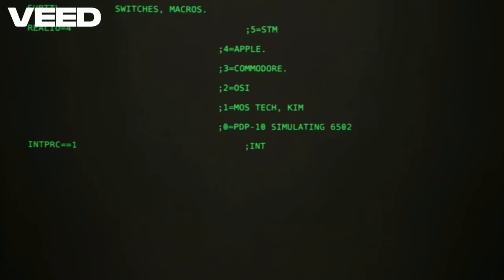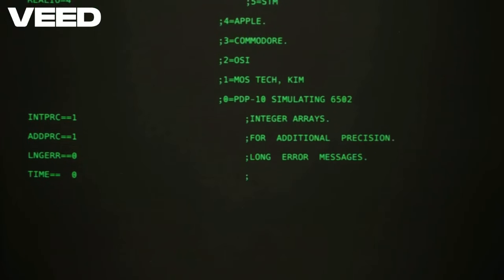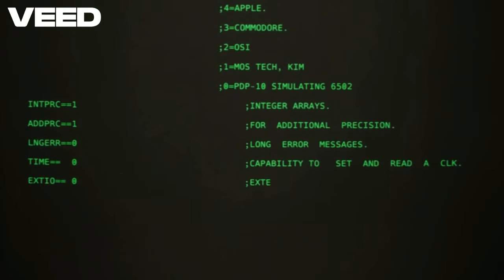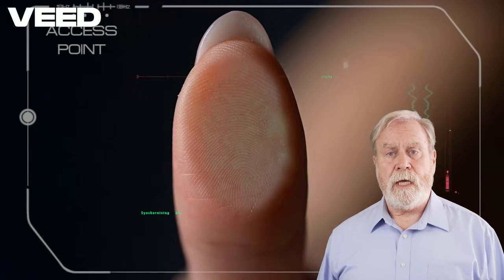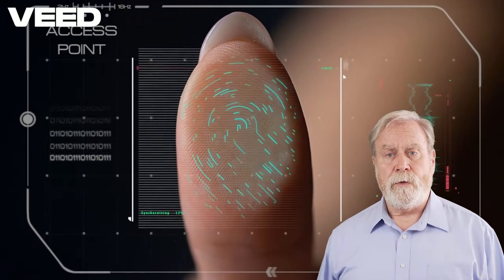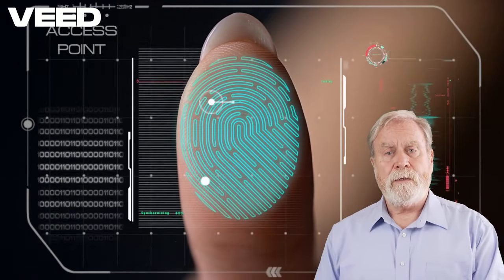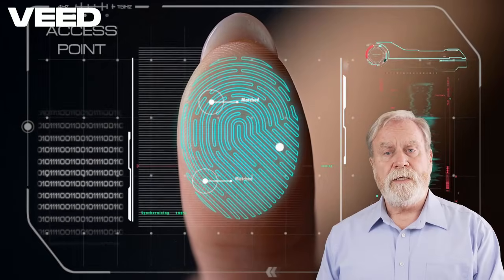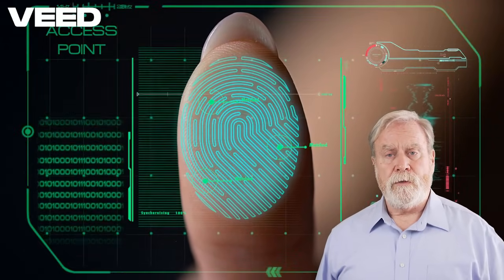Why Windows 10 Users Should Move to Linux Mint 22 in 2025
As we approach the end of 2025, many Windows 10 users face an important question: What do I do when Microsoft ends support for Windows 10? With security updates and patches ceasing after October 14, 2025, Windows 10 users will be exposed to significant security risks, software incompatibilities, and lack of new features. However, this is not the end of the road for those who rely on their computers daily. In fact, it’s the perfect time to consider switching to Linux Mint 22 — a modern, stable, and user-friendly alternative that will keep your system secure and up-to-date. In this post, we’ll explore why making the switch from Windows 10 to Linux Mint 22 is a smart move in 2025.

My Windows FREE PC Specs April 2024

AMD Ryzen 5 1600AF CPU
RADEON RX580 8Gb Graphics Card
500Gb nvme SSD SSD
16Gb Cosair DDR4 Ram
MINT 22 Cinnamon